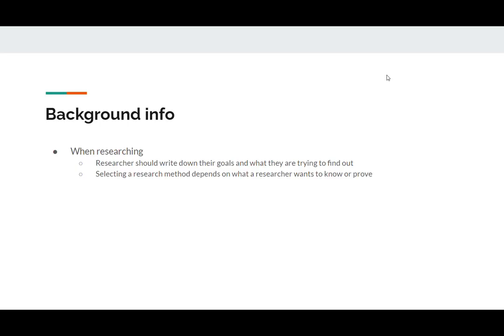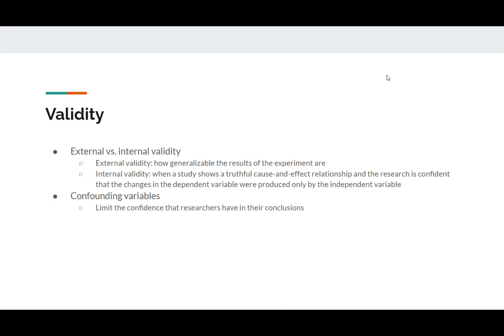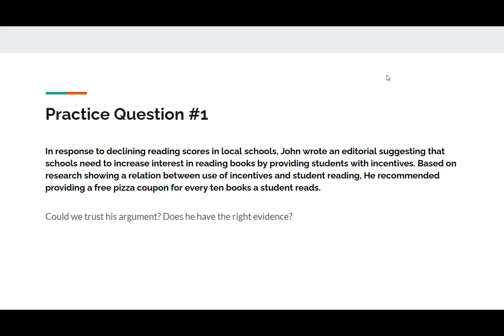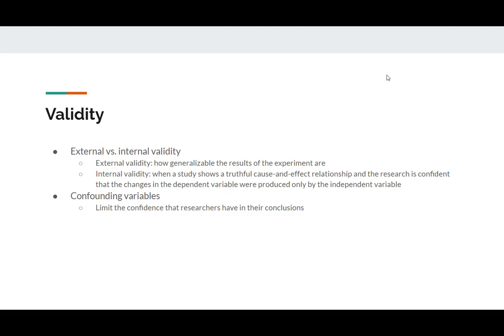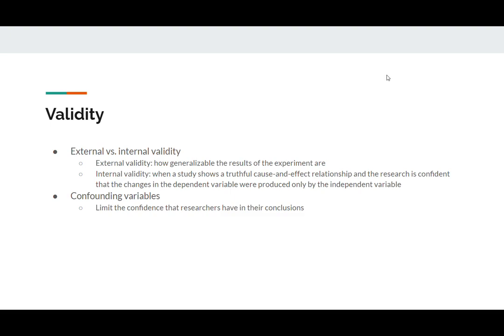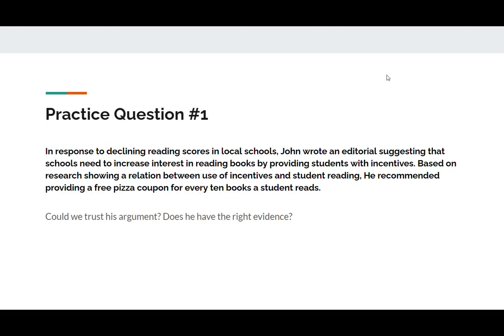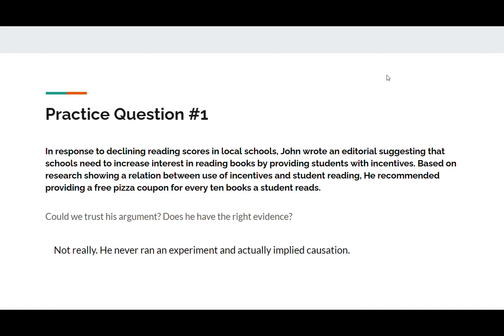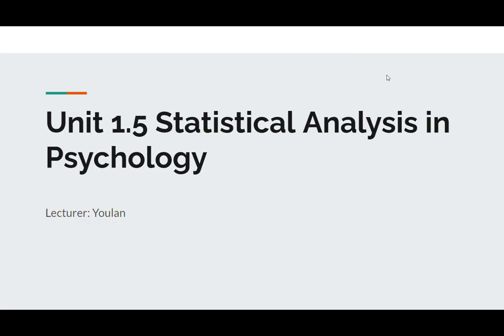AP PSYCH COURSE#4: Unit 1.4 Selecting a Research Method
Hi y'all, welcome to our fourth video of the series AP PSYCHOLOGY.
We covered ways to select a research method, including key terms such as Internal vs. External Validity.
Please check out my previous videos on Unit 1 if u really enjoyed it!